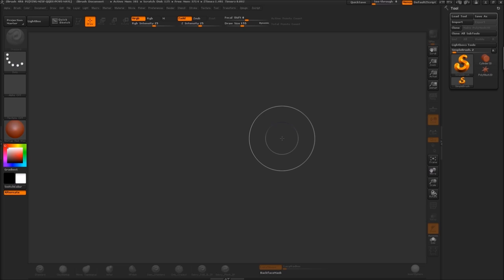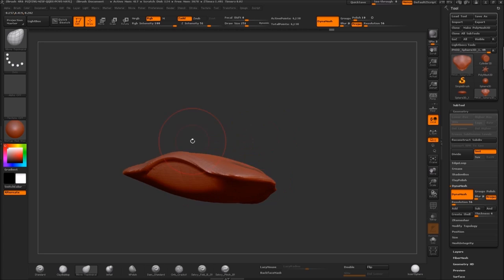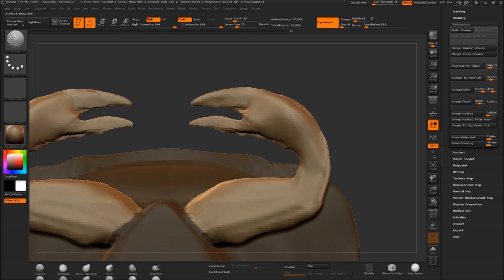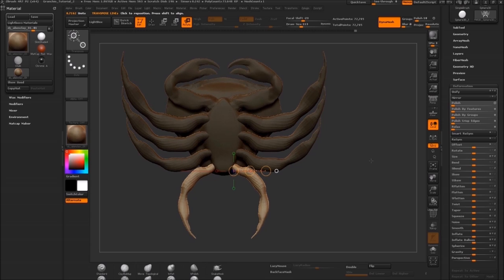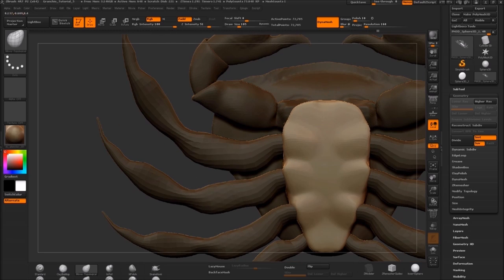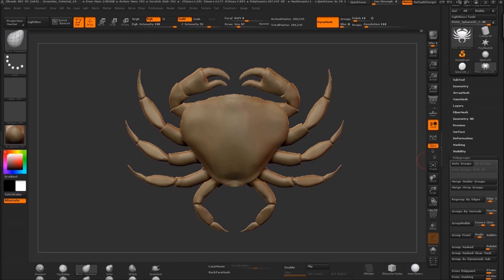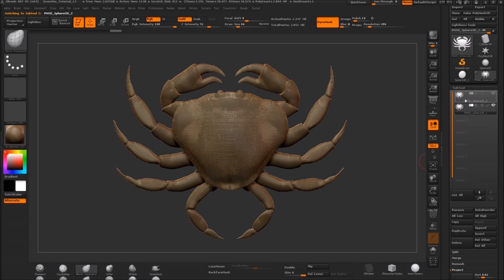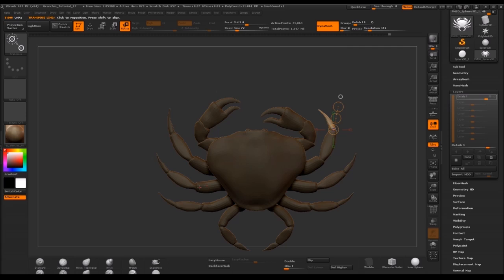Zbrush Crab Tutorial - Digital sculpting and 3D printing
I have made this tutorial, for my friends of CGTrader, to show how you can create, very quickly and simply, a nice crab model, using Zbrush and the Dynamesh tool. This design process is prefectly suited to transform your ideas into physical models, expecially when you deal with organic and complex forms.

▶ I am an industrial designer, a maker, an illustrator and a photographer. I like to make prototypes, unique pieces, equipment and other stuff. I make almost everithing by my hands, but I will never be a master in what I do, because I do too many different things to be really good in any of them. I hope, anyway, to be able to inspire someone else with my videos...

and maybe consider to SHARE them on your favorite social!